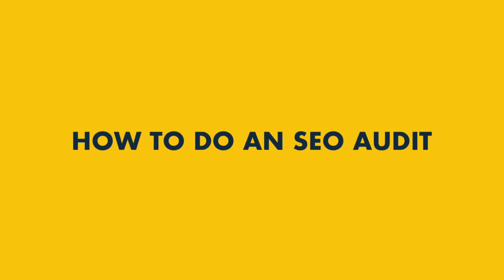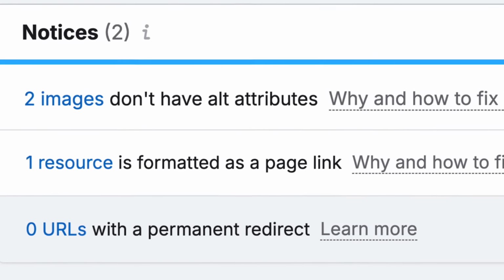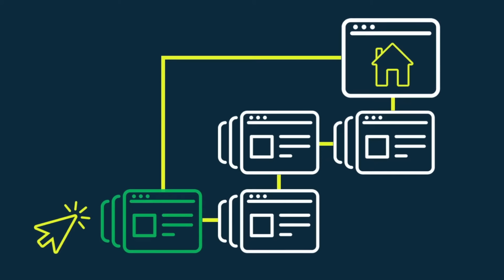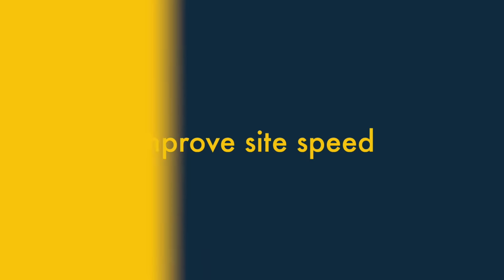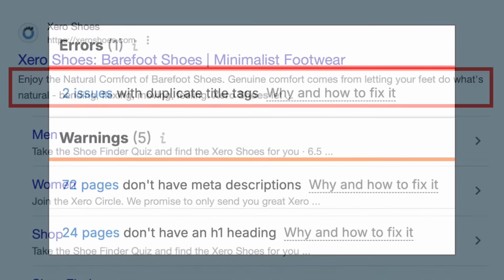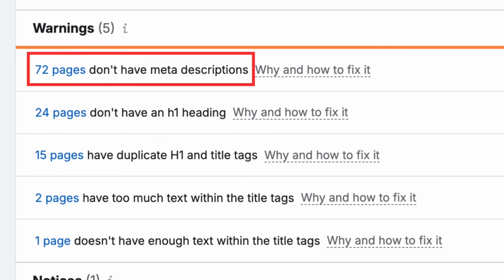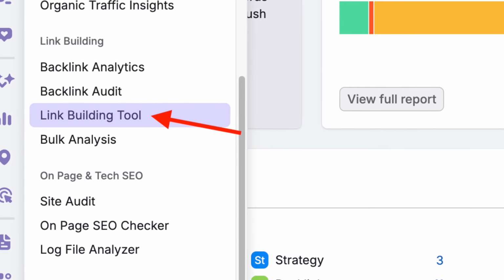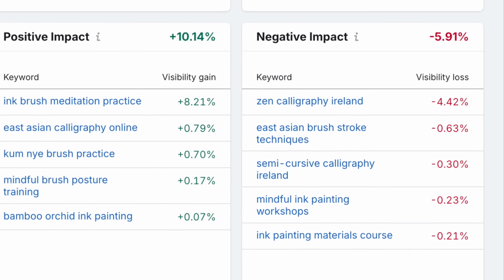How to Do an SEO Audit — Simple Checklist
In this video, Style Factory’s Matt Walsh shows you how to do an SEO audit of your website, step-by-step.  👉 Extended trial of Semrush

In the tutorial you'll find a list of all the key steps you’ll need to take to perform a comprehensive SEO site audit. We look at...

☑️ Fixing crawlability issues
☑️ Inspecting site security
☑️ Evaluating core web vitals
☑️ Improving site speed
☑️ Improving internal linking
☑️ Checking Schema Markup implementation
☑️ Checking meta tags and headings
☑️ Reviewing content quality
☑️ Improving site structure

and more!

00:00 Introduction
00:57 Set up your SEO project
01:45 Check your site’s health score
02:54 Fix crawlability issues
05:20 Inspect site security
06:05 Evaluate Core Web Vitals
07:51 Improve site speed
08:25 Improve internal linking
09:25 Check your Schema Markup implementation
10:14 Check page titles, headings and meta descriptions
10:33 Page titles
11:21 Headings
12:19 Meta descriptions
13:20 Review content quality
14:46 Identify keyword opportunities
15:17 Identify backlink building opportunities
16:06 Check your site structure
16:52 Monitor progress